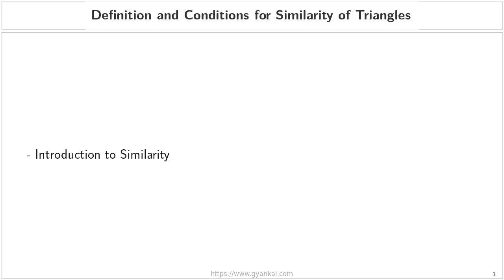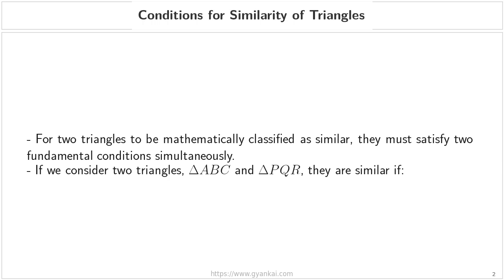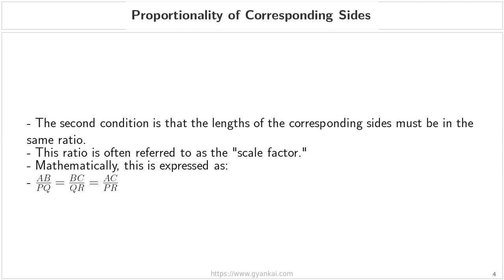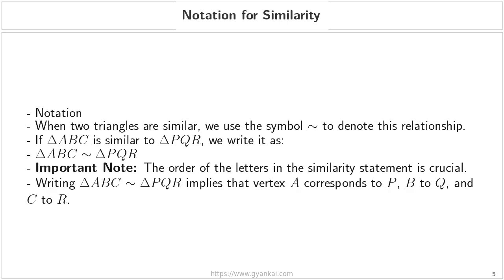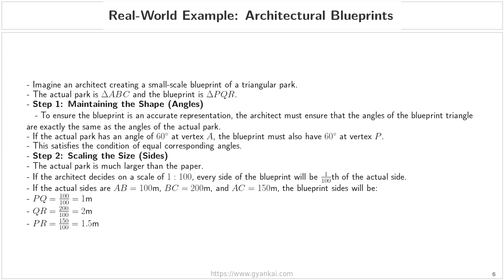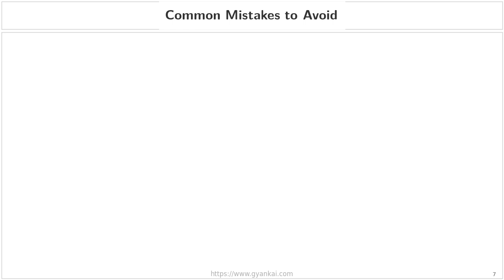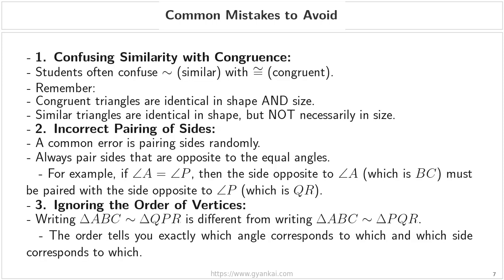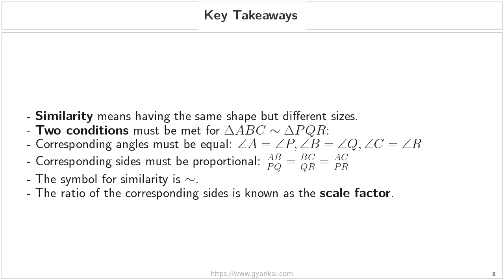Definition and Conditions for Similarity of Triangles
Master the concept of "Similarity of Triangles" in this comprehensive Class 10 Mathematics tutorial designed specifically for the NCERT curriculum. This video breaks down everything you need to know: from basic definitions and conditions for similarity to the proportionality of sides and equality of angles. We also explore proper notation, real-world applications like architectural blueprints, and common mistakes students often make during exams. Perfect for CBSE students looking to ace their geometry chapter!